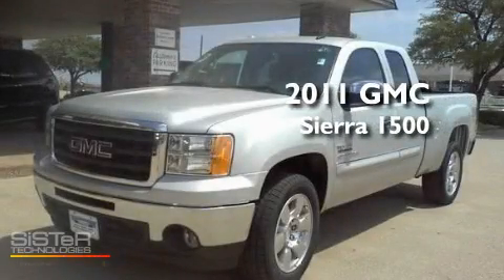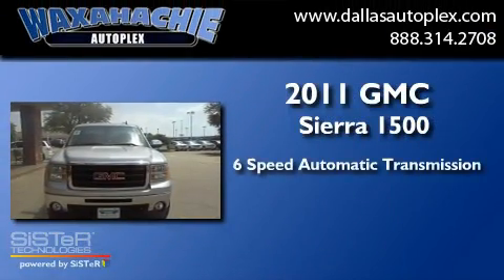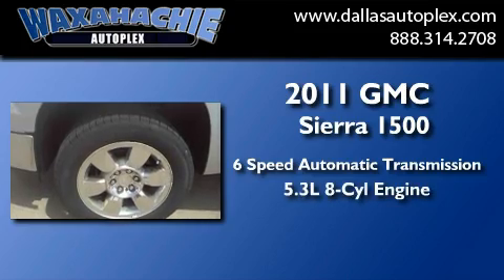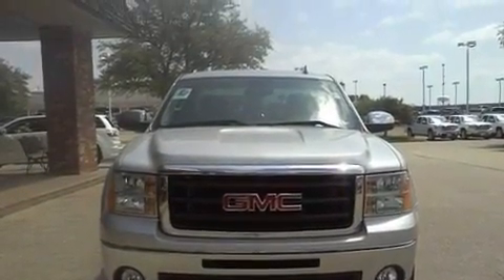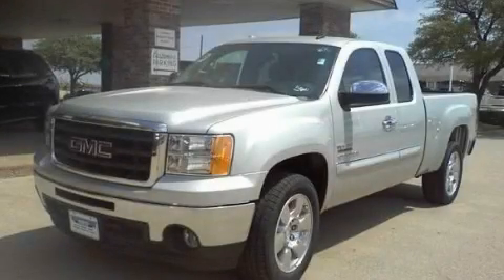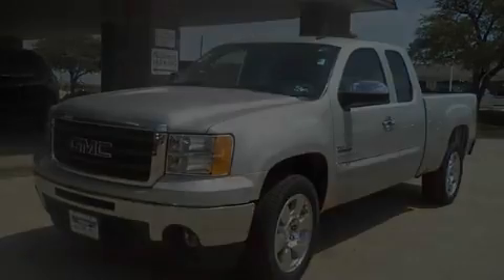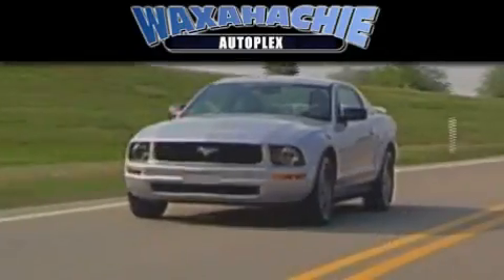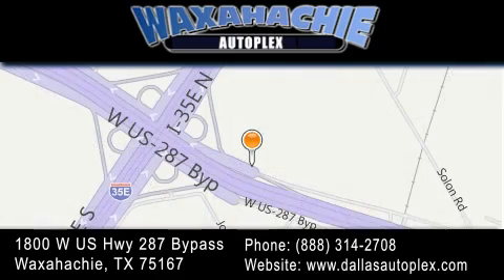2011 GMC Sierra 1500 Ft. Worth TX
Year : 2011
 Make : GMC
 Model : Sierra 1500
 Engine : V8 Flex Fuel 5.3L
 Trans . : 6-Spd Automatic
 Exterior : Pure Silver
 Miles : 12
 Interior : Ebony
 Stock : BZ306129

 1800 W. US Highway 287 Bypass

 2011 GMC Sierra 1500 Waxahachie TX